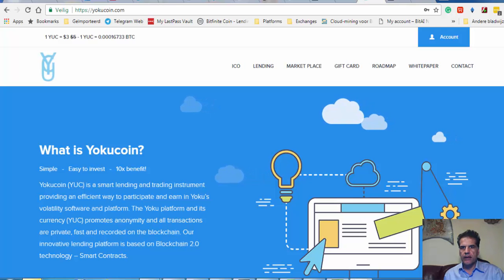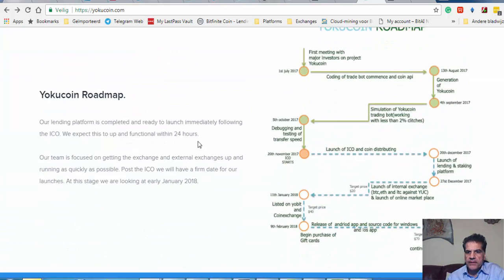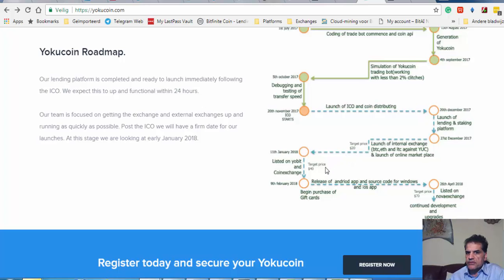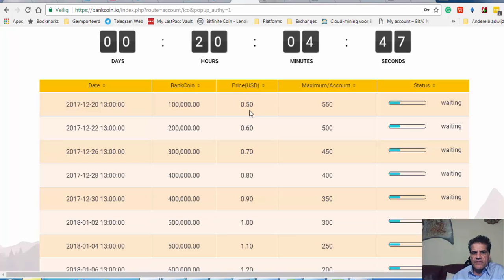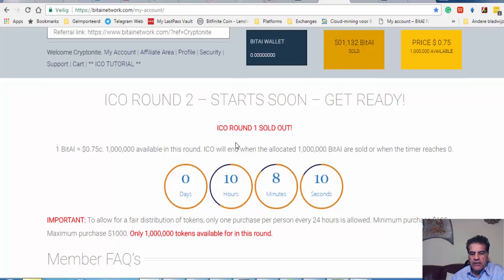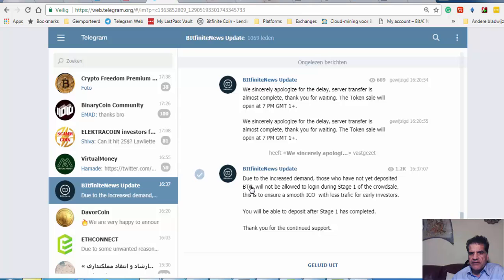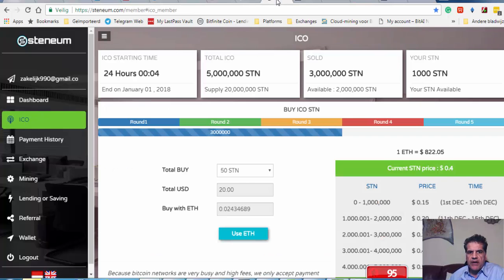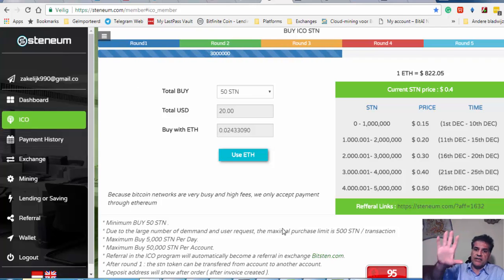Recap, YokuCoin, Steneum, Bankcoin and BITFINITE---HOTTTTT!